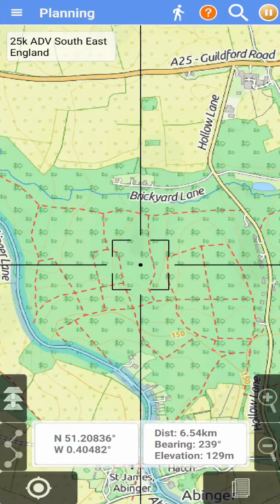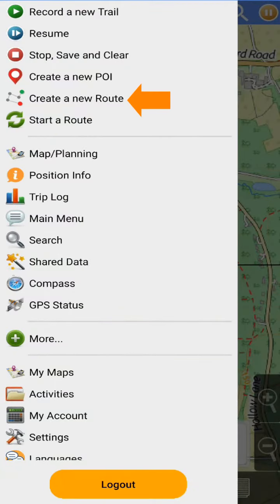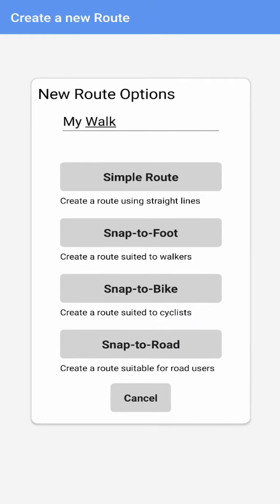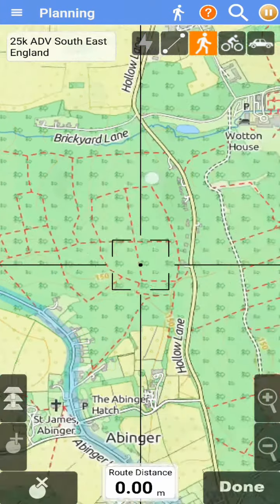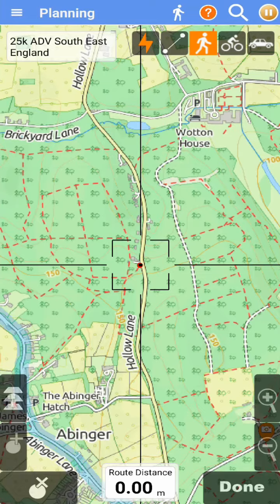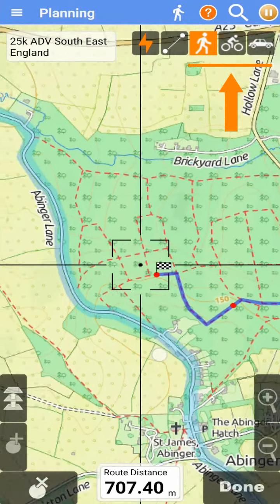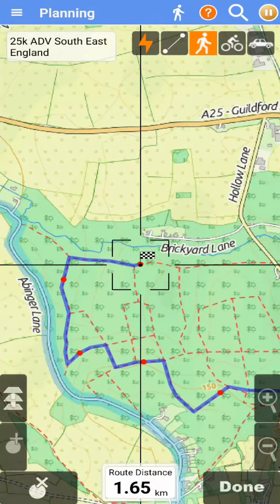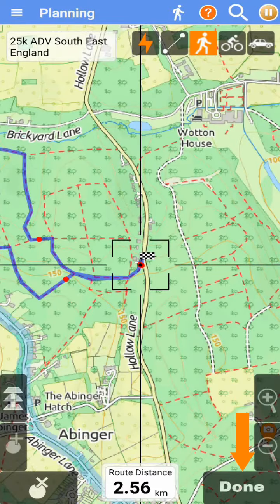Satmap Xplorer GPS - Creating a new route (quick method)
Learn how to use the new quick method for creating routes on Satmap Xplorer. It can be a time saver.